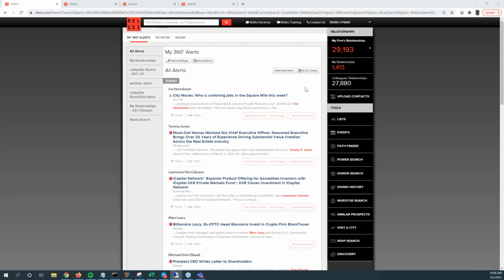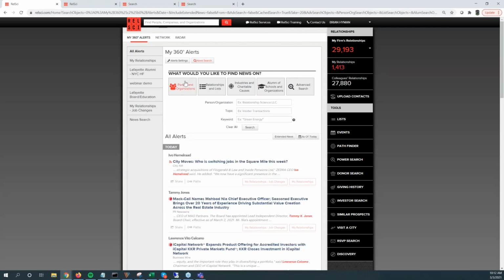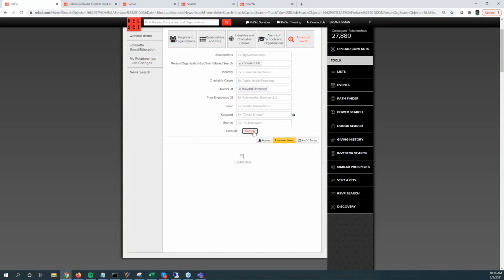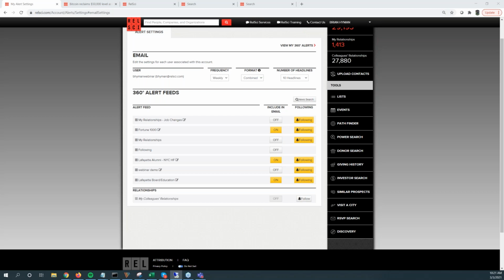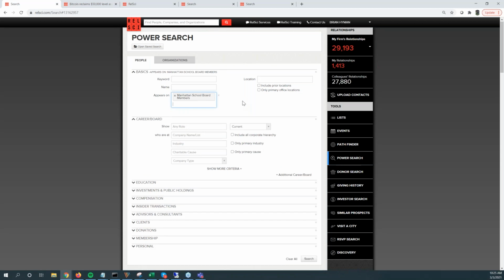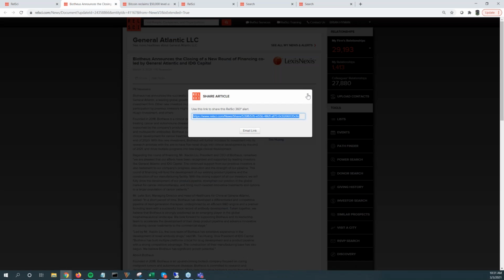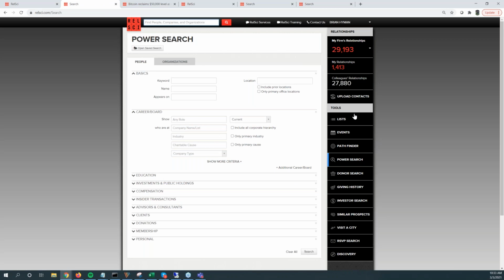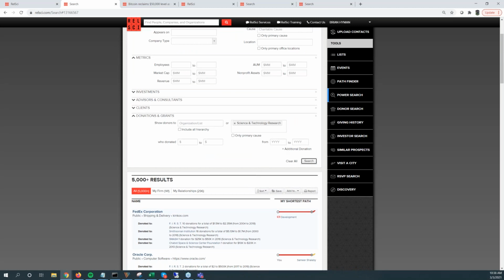Managing News Alerts and Advancing Workflows in RelSci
This is a live webinar session that was hosted on 3/03/2021